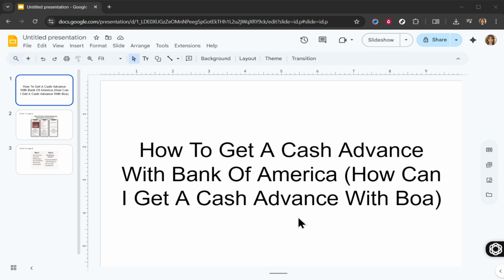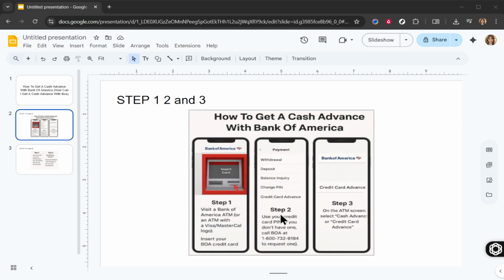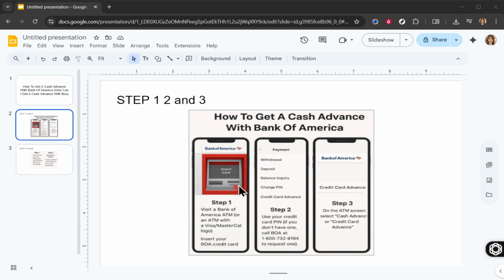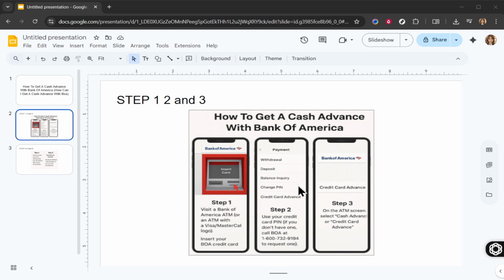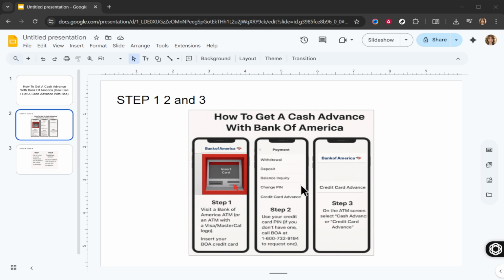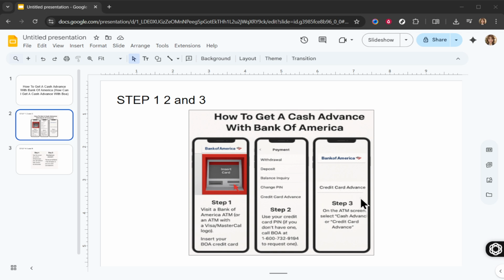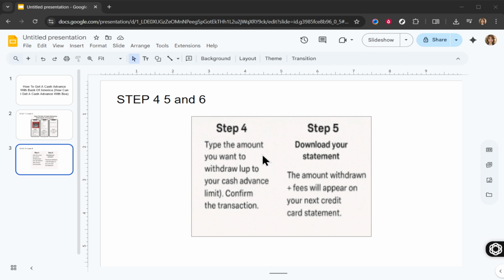How To Get A Cash Advance With Bank Of America How Can I Get A Cash Advance With Boa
Learn how to get a cash advance with your Bank of America credit card step-by-step! 💳